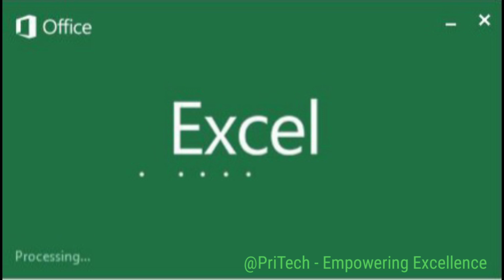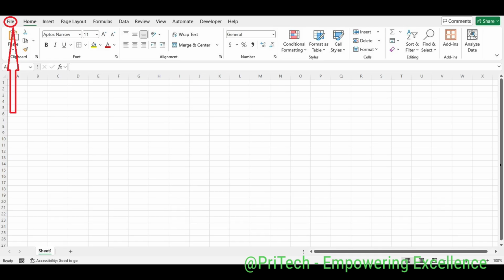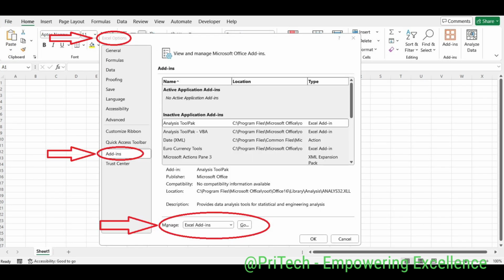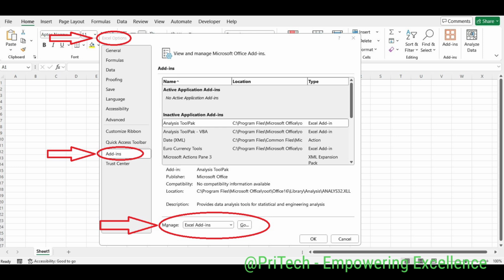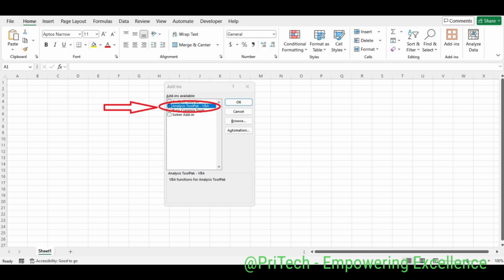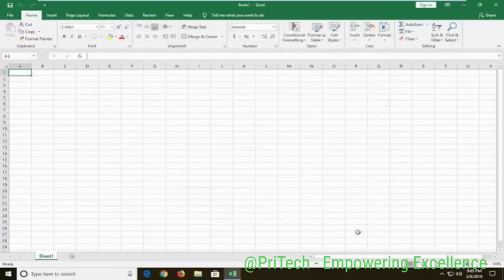Excel 2016 Trouble? Fixing Issues After Windows 11 24H2 Update! ||Technology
Regarding the problem of not being able to open Excel 2016  in the windows 11 24h2 version.

Excel is a spreadsheet program from Microsoft, used for organizing, analyzing, and calculating data.

The engineering that runs the digital world
Tech tips and troubleshooting guide
Computer science simplified
Computer system's  a programmer's perspective
Linear digressions podcast
Ancient secrets of computer vision
Platform engineering podcast
The mechanism of the internet
Operating susyem podcast
Foundation of data science engineering
The productivity syatem change your life